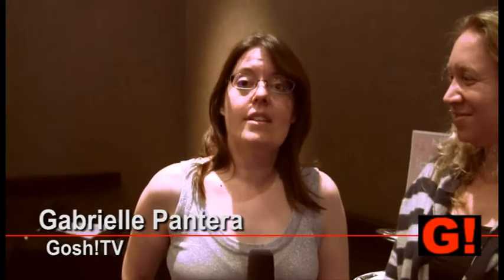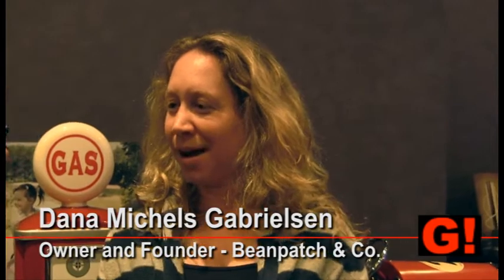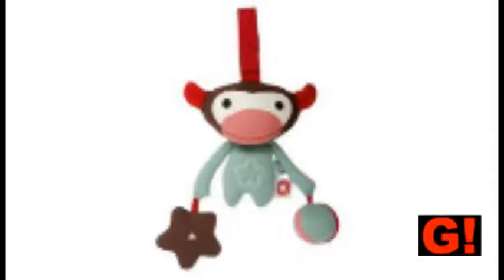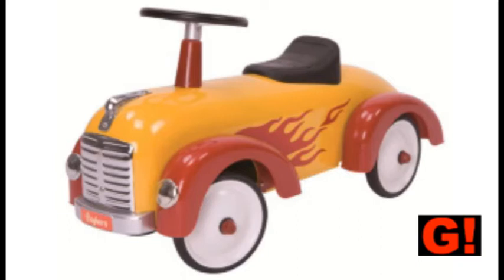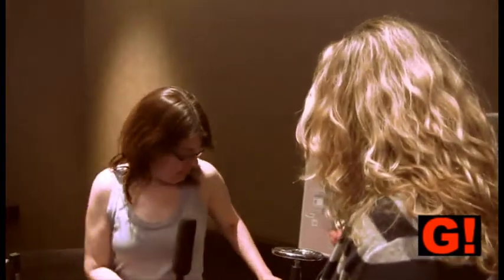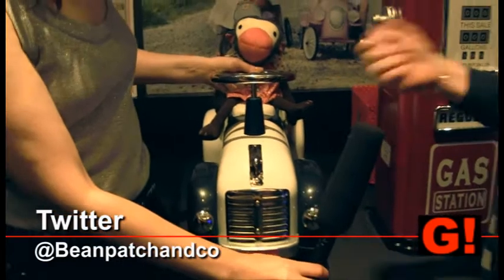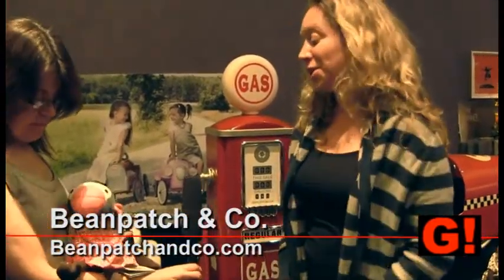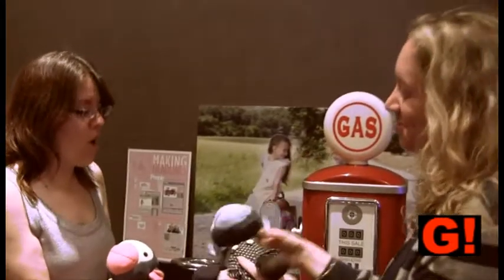GBK 2012 Emmy giftys - Beanpatch & Co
Gabrielle Pantera interviews Dana Michels Gabrielsen, owner of Beanpatch & Co at the 2012 GBK Emmy Gift suite held at the W Hotel in Hollywood September 20th 1012.